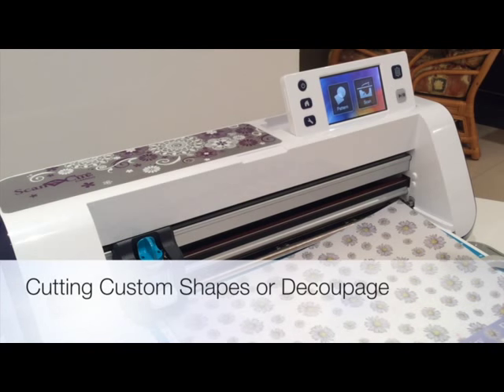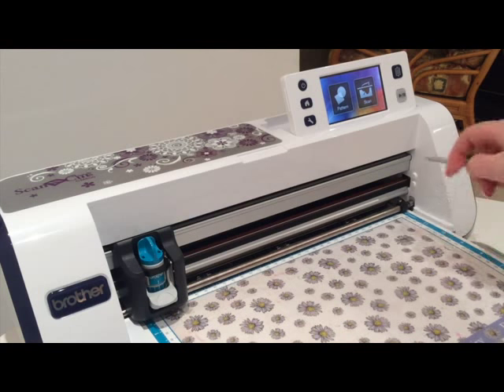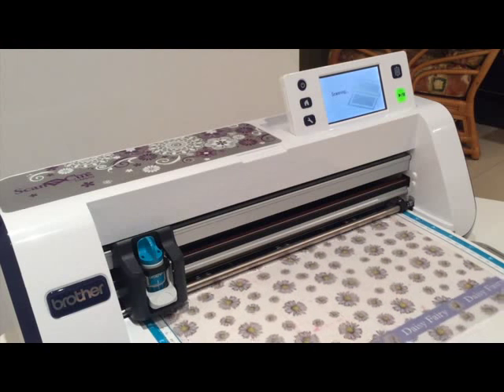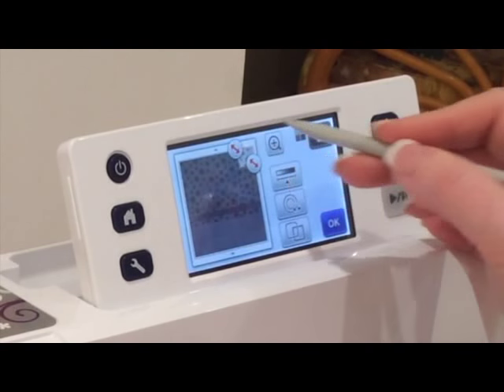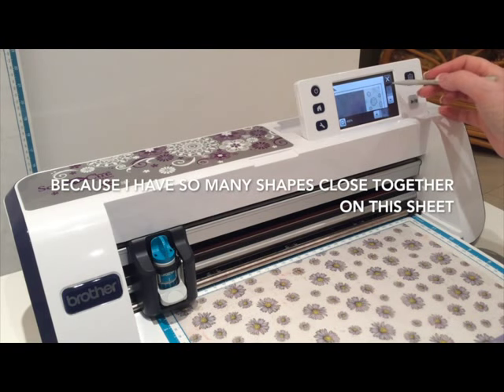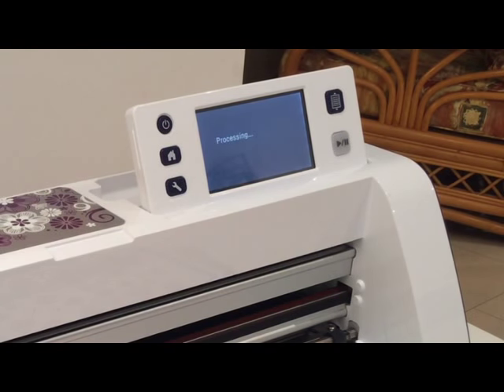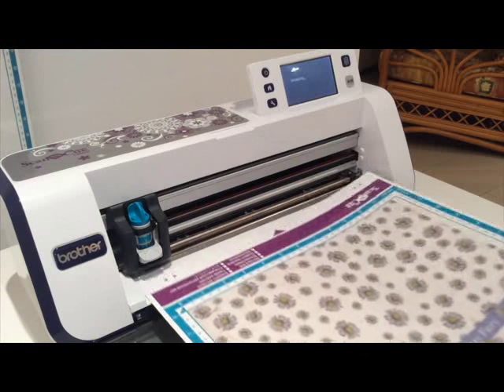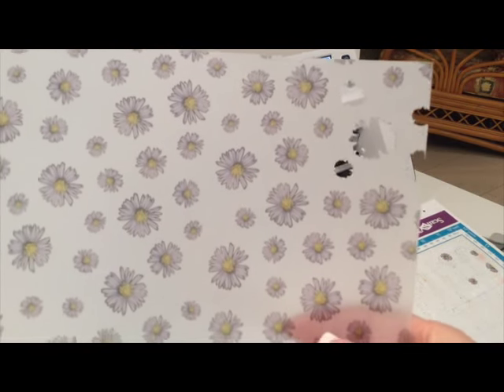ScanNCut Scanning and Cutting Custom Shapes or Decoupage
You can use the Zig 2 way glue pen to restick your mats

I was asked how to cut out a specific shape from a sheet containing several shapes of decoupage, In this video I try and show the process, using the direct cut feature in the ScanNCut machine. I didn't have any decoupage so had to use a sheet of heavily patterned velum.